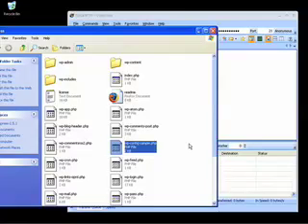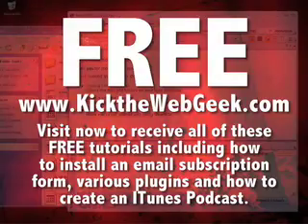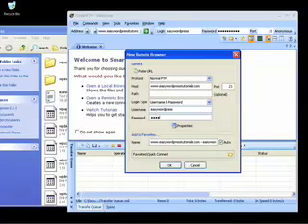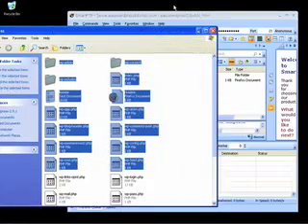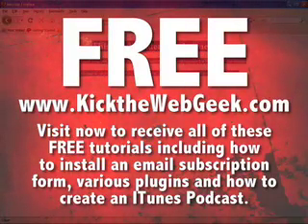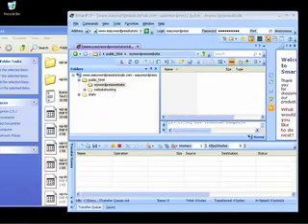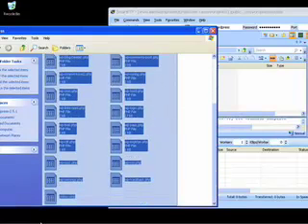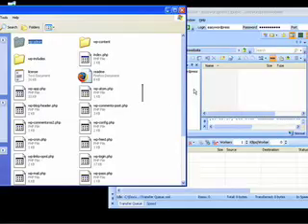STEP #6 :: FREE Wordpress Video Tutorials for creating Websites, Blogs and ITunes Podcasts! :: Upload the Installation Files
Step #6 :: Upload the Installation Files :: FREE Website, Blog and ITunes Podcast tutorials.  Learn how to create a Wordpress website, blog and podcast on your own website address even if you have no experience building websites!  Use these FREE wordpress video tutorials for your wordpress installation to learn how to install wordpress.  now!